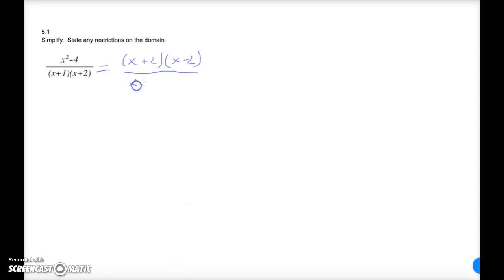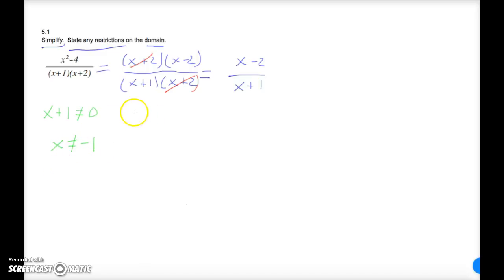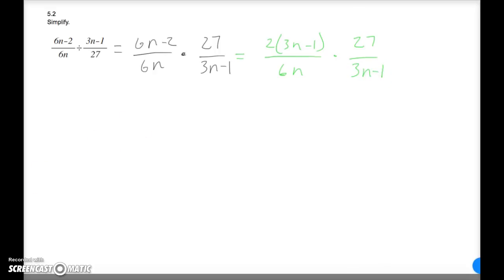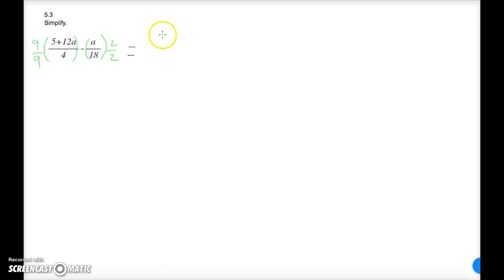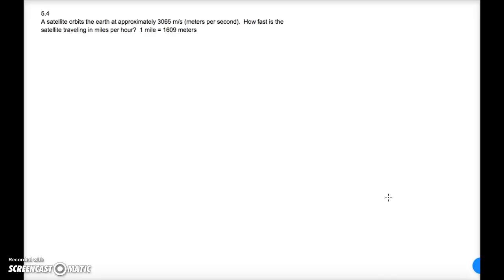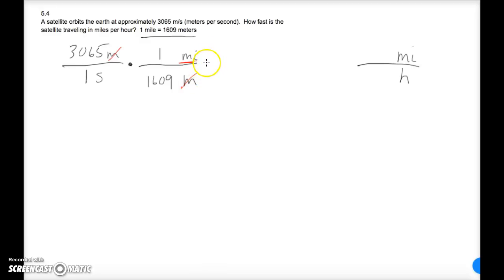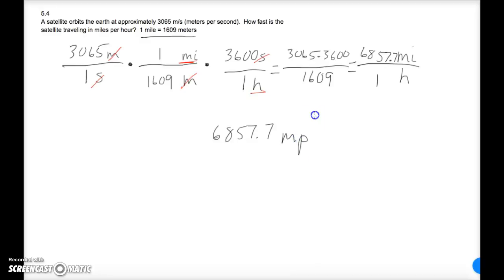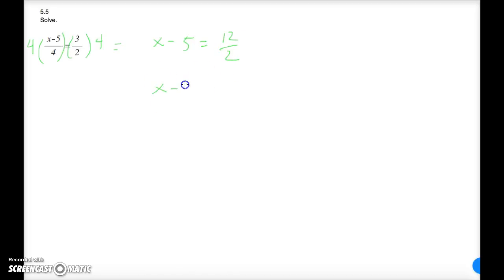Quiz Solutions - Algebra 1 5.1-5.5